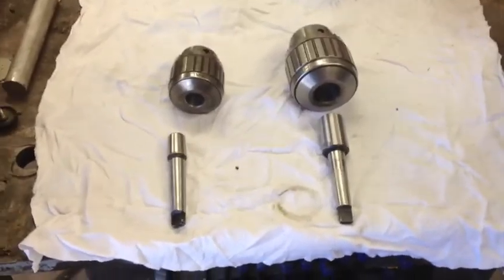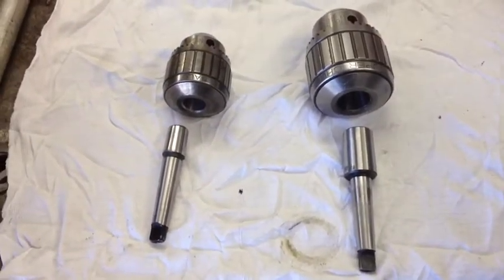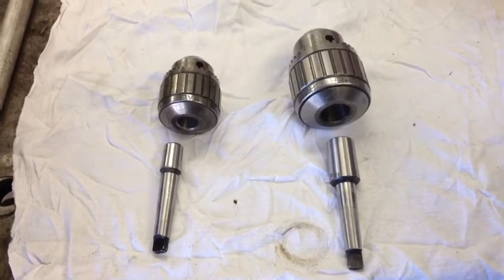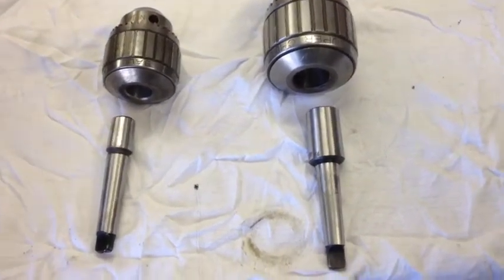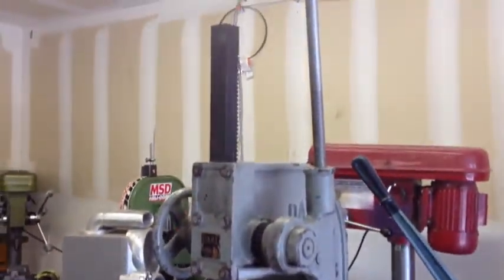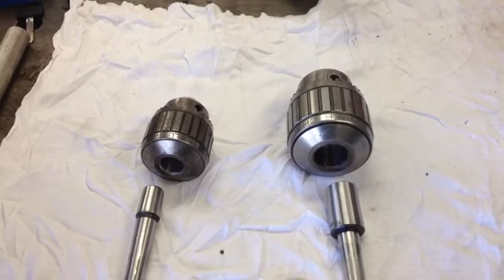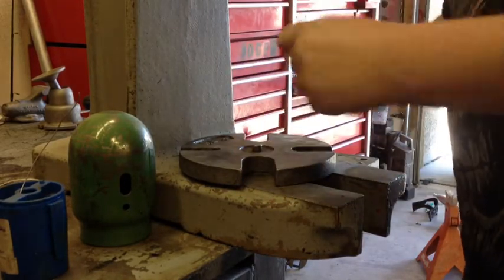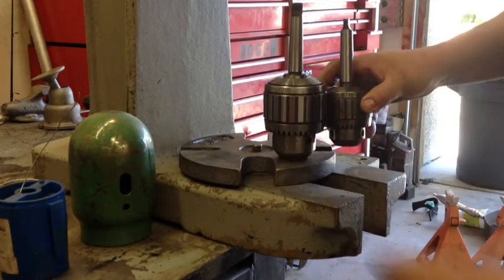How to: Press an Arbor On A Jacobs Chuck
in the video you see me using my Dake arbor press to press in arbors on 2 jacobs drill chucks..